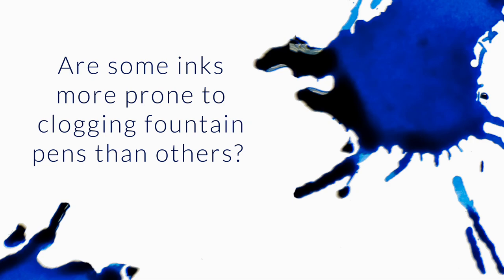Are Some Inks More Prone To Clogging Fountain Pens Than Others? - Q&A Slices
Are some inks more prone to clogging fountain pens than others? Is there a preference on the different kinds of ink such as Bulletproof, Eternal, Lubricated, etc to eliminate this?